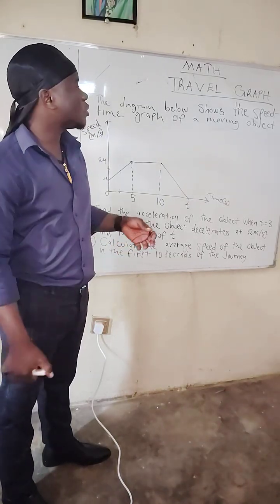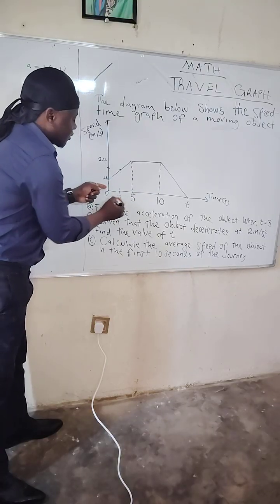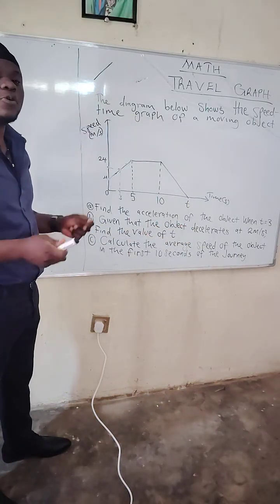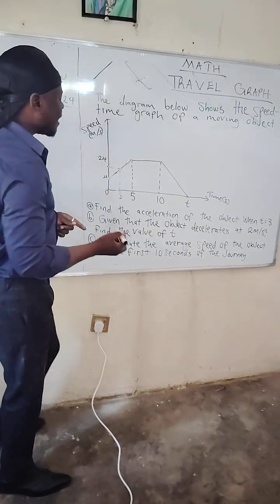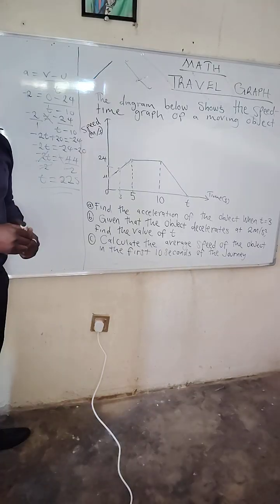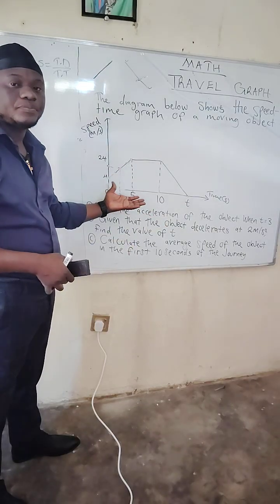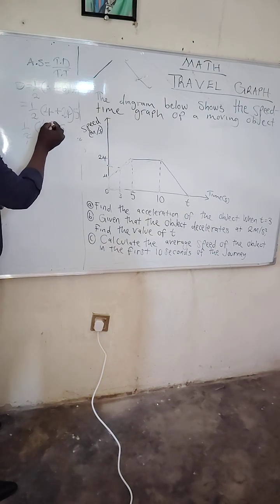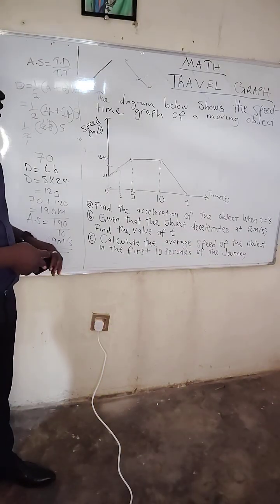Math P1 2021 internal. Travel graph